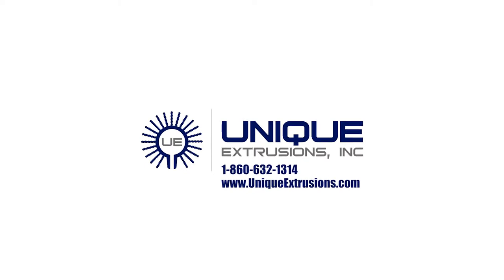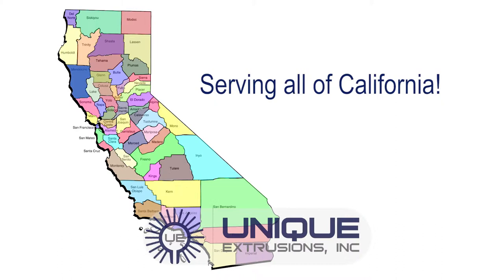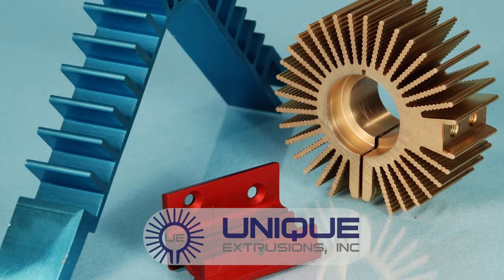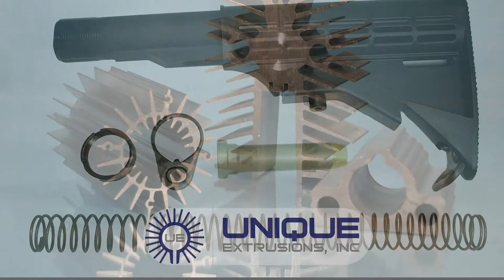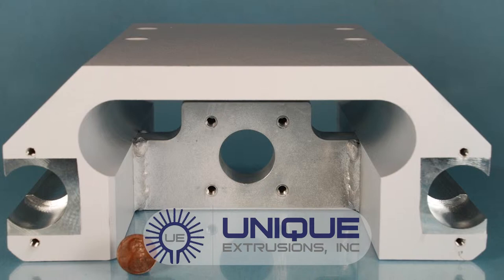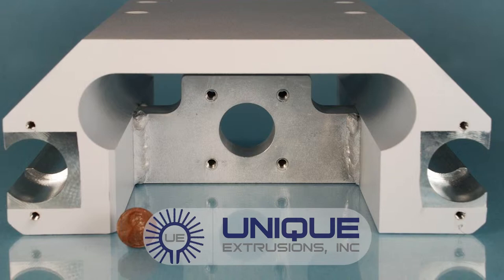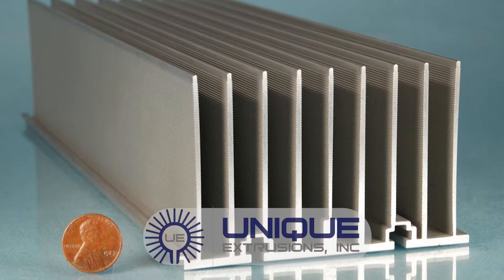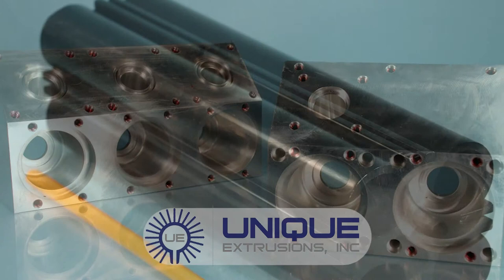Custom Aluminum Extrusions Company California (CA) | Extruded Aluminum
Unique Extrusions is a family owned and operated, full service custom aluminum extrusion manufacturer. An industry leader in custom aluminum extrusions for over 25 years, Unique Extrusions is one of the few and largest value added aluminum extruders in the United States.

We can handle it all, extruding, fabrication, finishing, design and quality and assembly. We offer programs that allow our customers to receive a complete part, assembly or private label product from our 100,000 square foot warehouse designed for JIT delivery.

We can extrude up to 20" circle size and offer complete fabrication services along with a wide variety of finishes that include highly decorative powder coat paints and a complete line of anodized finishes.

Our corporate headquarters is located in Cromwell, Connecticut with 4 manufacturing plants and a stocking warehouse in Canfield, Ohio. Our team is committed to "Complete Customer Satisfaction," allowing us to build outstanding, long lasting relationships with our clients. Our team looks forward to exceeding your expectations!

Unique Extrusions Inc.